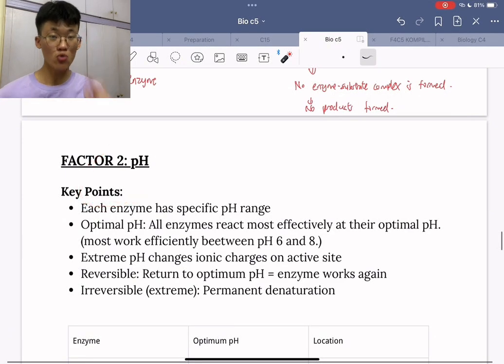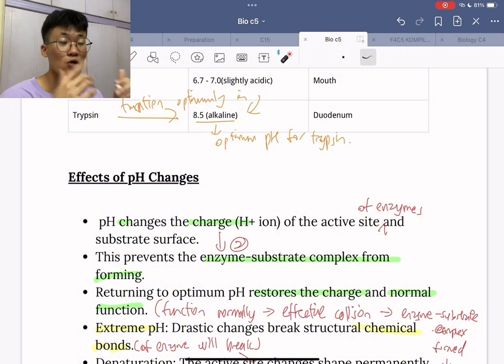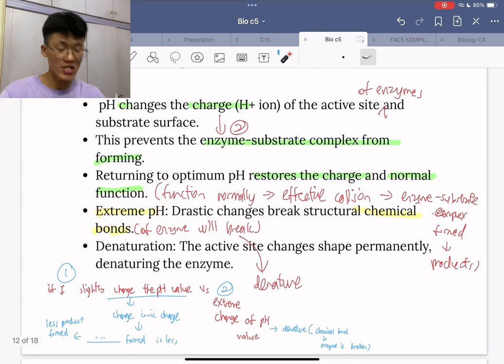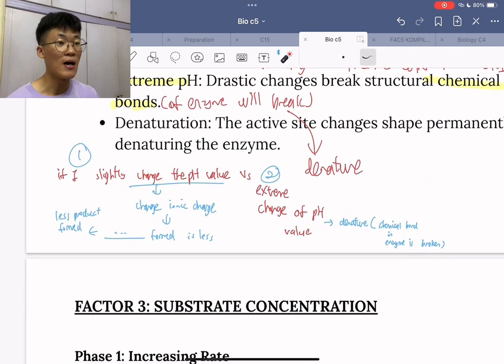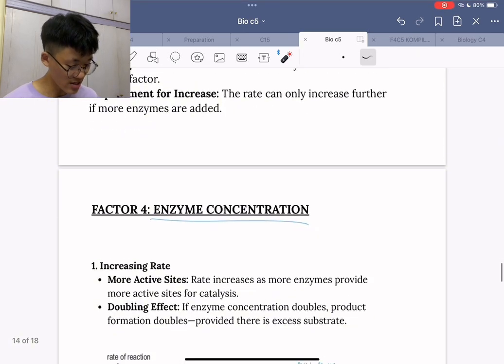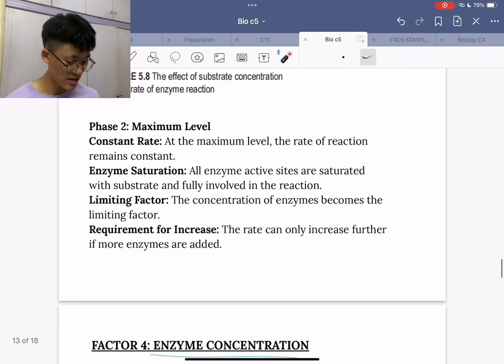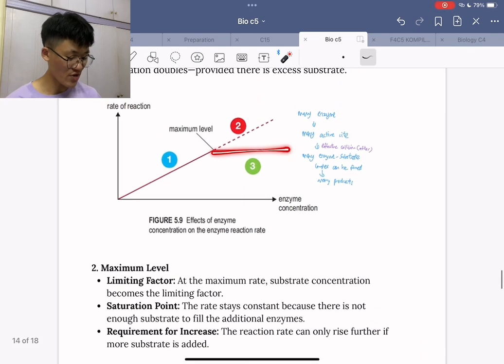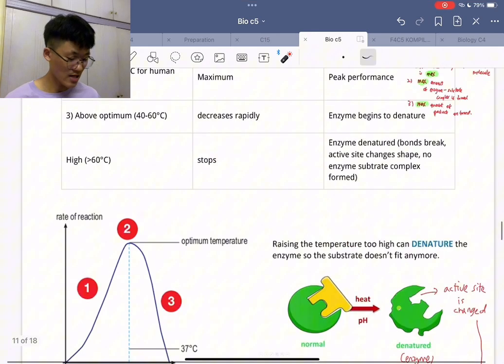#05 Bio F4 C5: Factors Affecting Enzyme Activity (pH & Concentration)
Struggling with Biology? In this video, we break down [Factors Affecting Enzyme Activity (pH & Concentration)] so you can finally stop memorizing and start understanding.

I spent 30 days filming this entire 90+ video course for FREE before moving to Japan this March 31st. My goal is to help every SPM student get that 'A' without spending a cent on tuition.

📖 Get Your FREE F5 Bio Notes: (Copy and paste the link below into your browser to download the notes!)